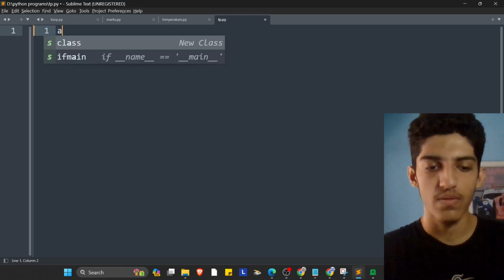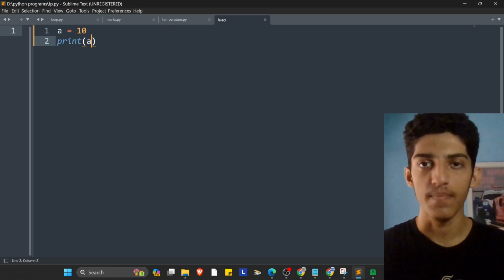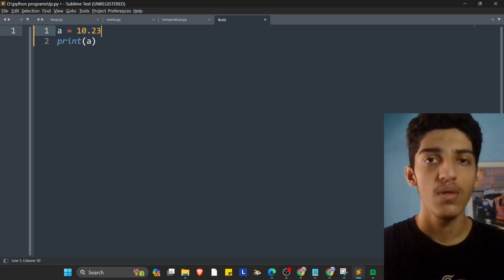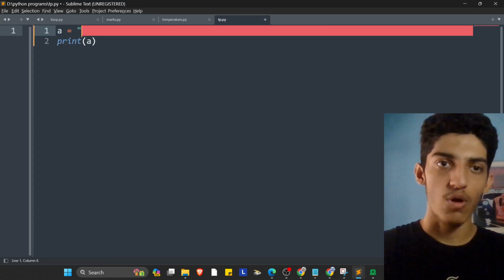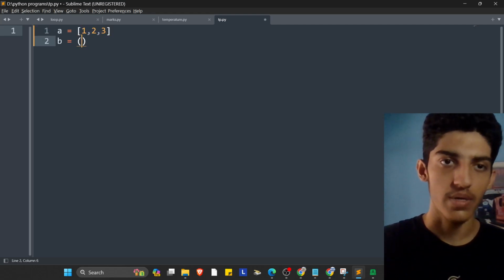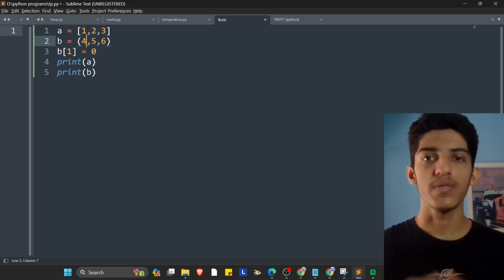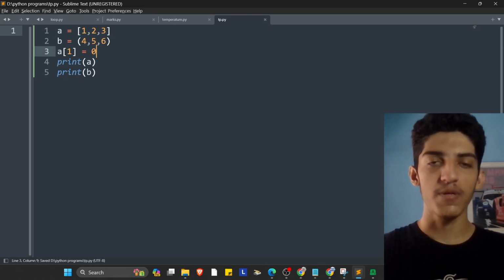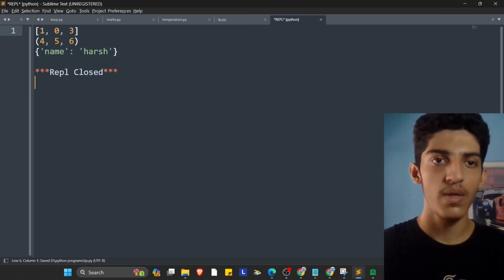Python Data Types Explained with Examples and Applications | lecture 6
What are Python data types explain with examples?
How to check data type in Python with example?
Which is not a standard data type of Python?
Is range a built-in data type in Python?